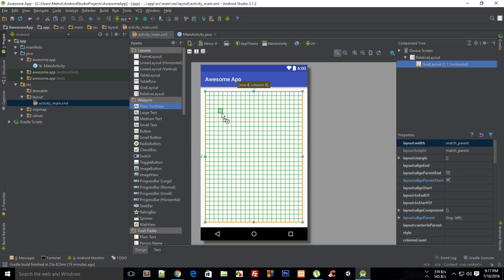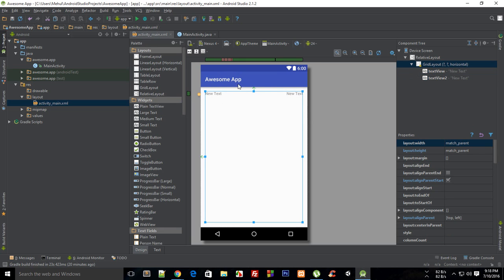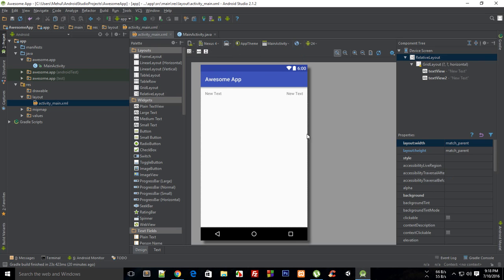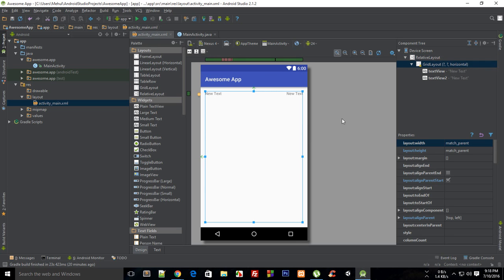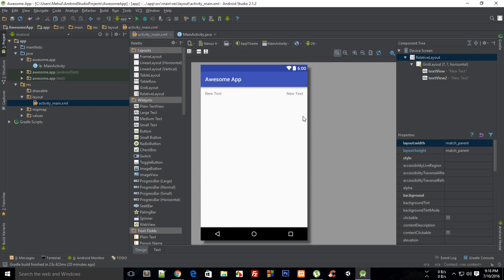Android App Development Tutorial 37: Intro To GridLayout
Learn what is grid layout in android and how to make use of that in your android apps.